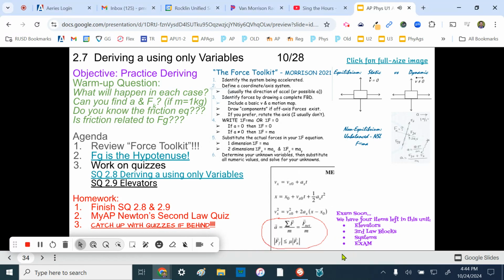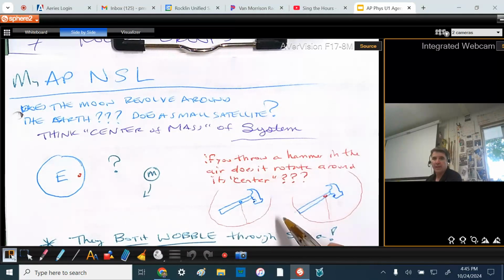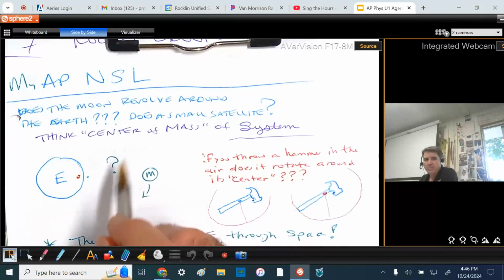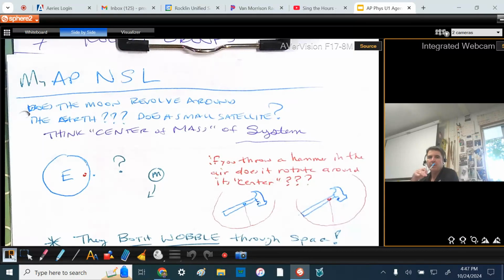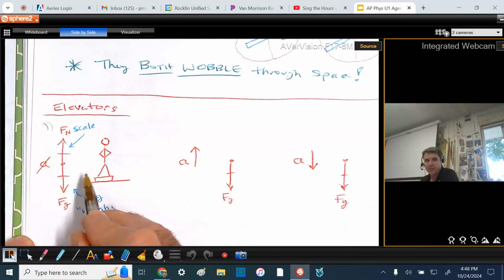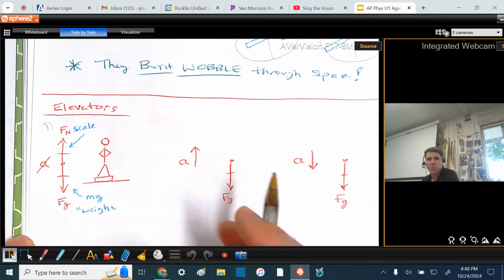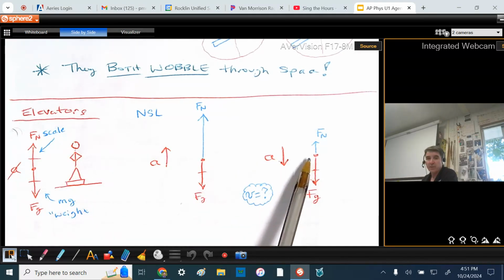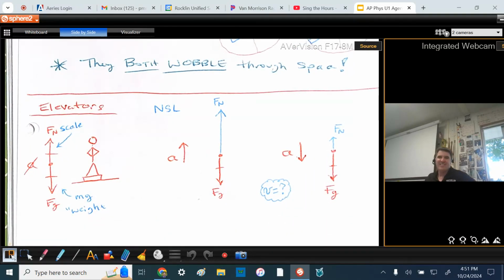Newton's Second Law Quiz help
Help for MyAP Quiz on NSL